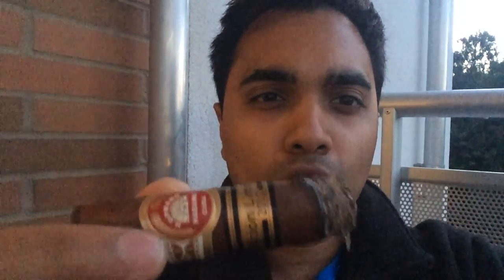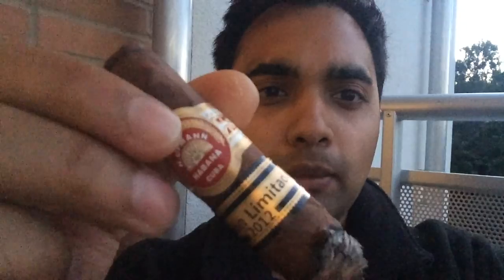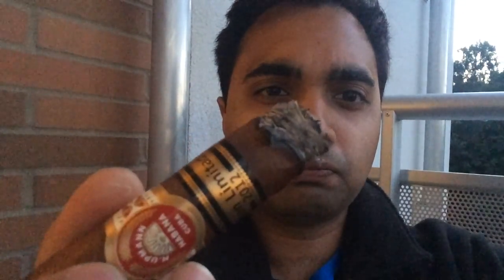Cigar of the Day - H Upmann 2012 Limited Edition Robusto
Cigar of the Day - H Upmann 2012 Limited Edition Robusto. What's your COTD?

Size: 4 7/8 x 50